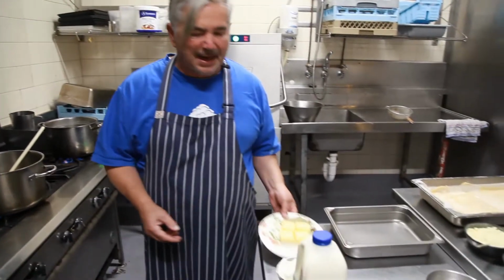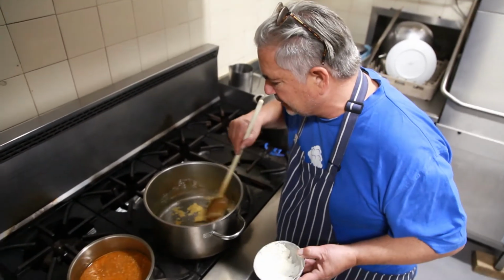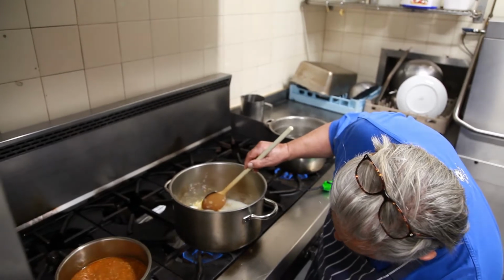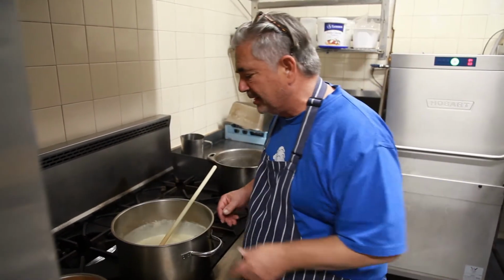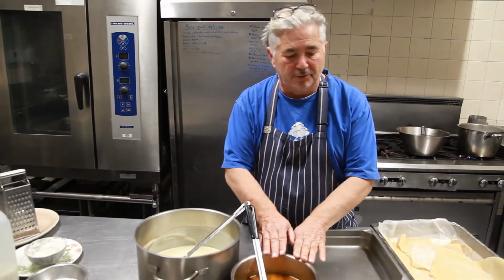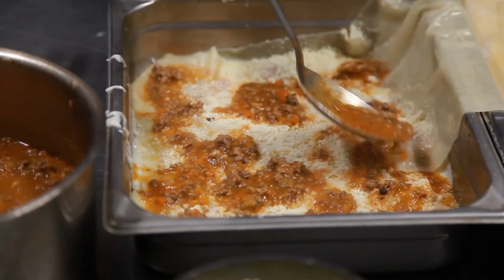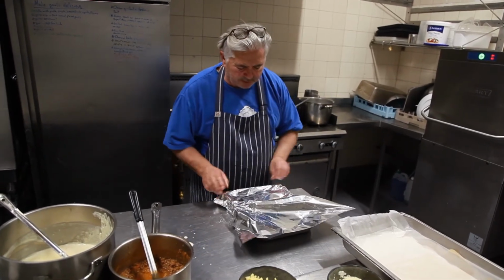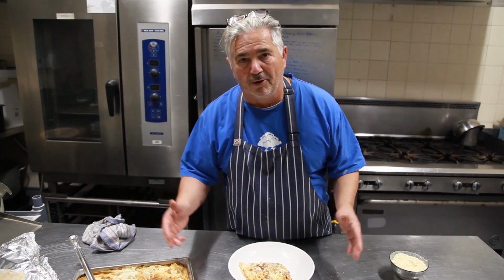Cooking with Stefano: Lasagne